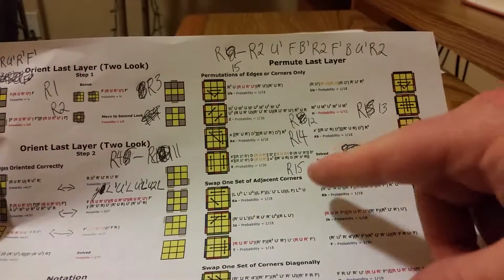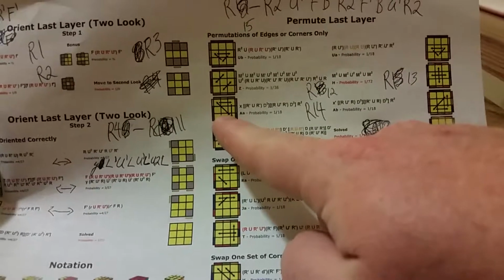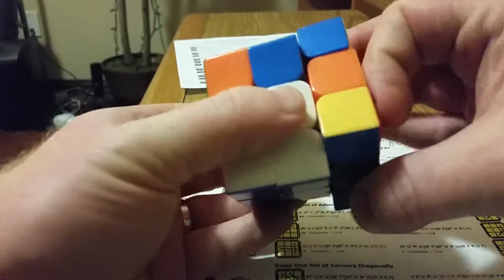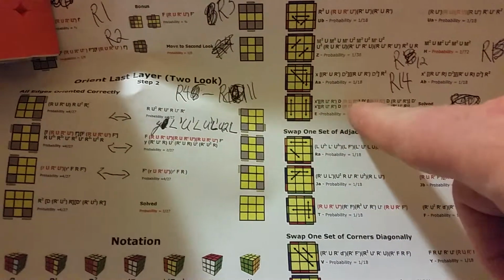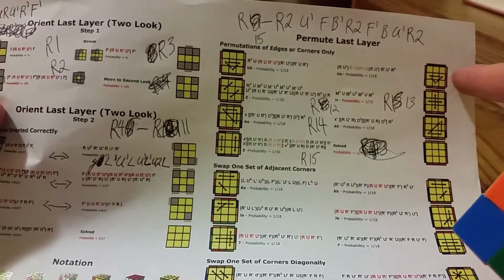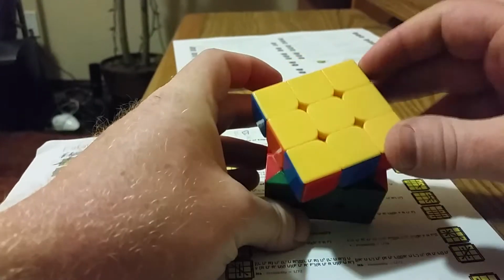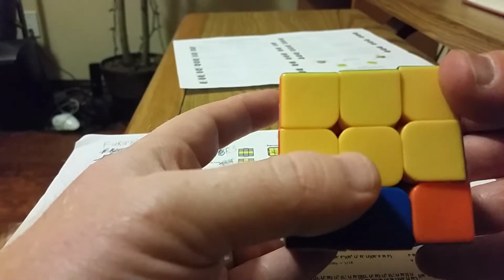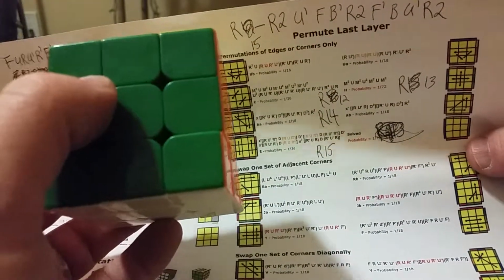CFOP/Fridrich INSTEAD of beginner method - part 5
I give a demo of how I recommend learning CFOP cubing method. I think it's worth doing instead of the beginner method which does not seem much easier to me.